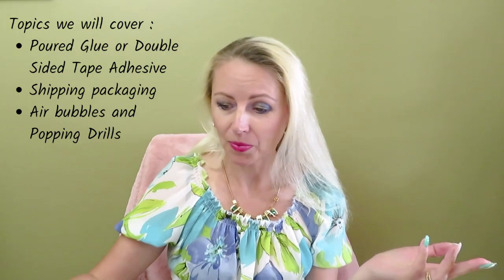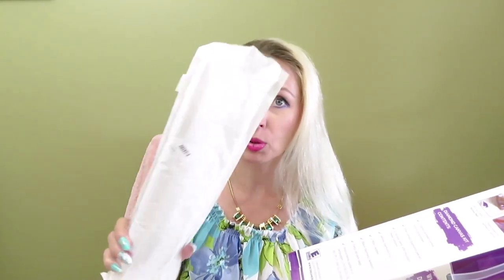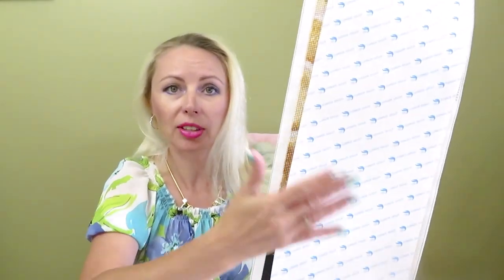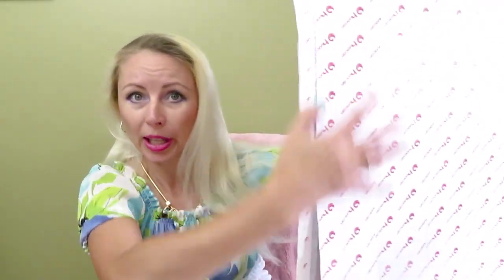Diamond Painting Air Bubbles & Canvas Creases | Diamond Painting 101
Air Bubbles and canvas creases can be so frustrating! Considering that Diamond Painting is meant to be relaxing, the last thing you want to do is deal with diamonds falling off your canvas or not sitting right. In this video Nataliya (AKA LoveCraftForever) gives us an in depth look at double sided tape versus our poured glue method. You can rest assured our ultra sticky canvas is a Dream to work with. Plus our lifetime guarantee gives you that extra peace of mind!

Be sure to join our 'Exclusive Dreamer Designs Facebook Group' (Note, only Dreamer customers and ambassadors are approved for this group)